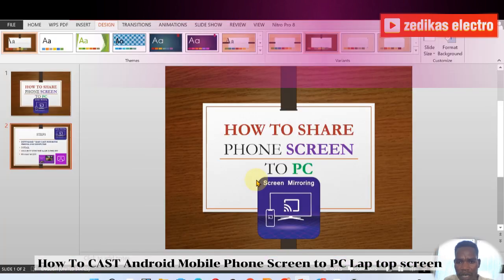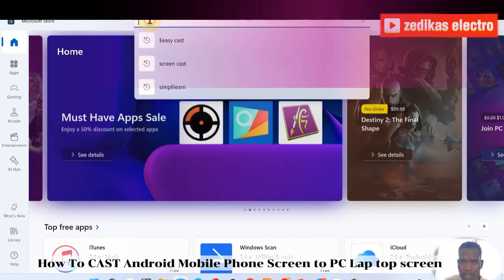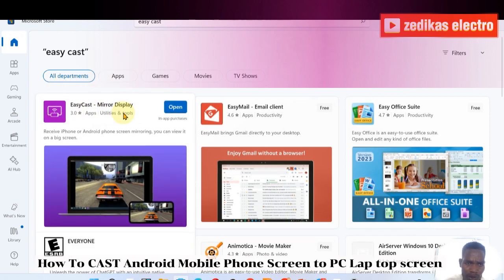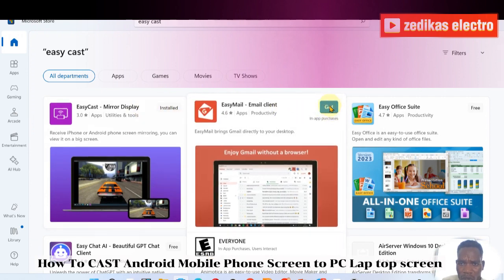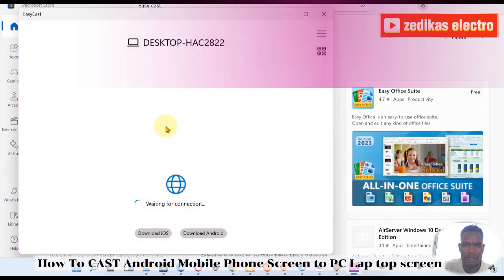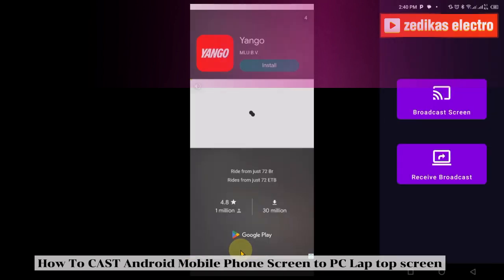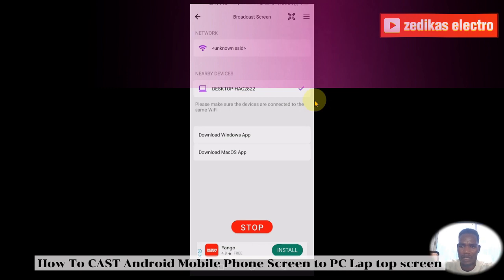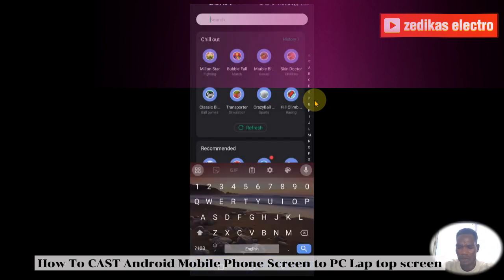How to mirror an Android screen to PC: The Ultimate Guide to Wireless Screen Sharing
Learn how to mirror your Android mobile phone screen to your PC laptop for free in this step-by-step tutorial. Connect your phone to your laptop and enjoy a larger display for all your favorite apps and content.
0:00 - intro
1:42 - steps ppt tutor
3:10 - desktop screen mirror
5:15 - android screen mirror
5:50 - test
7:00 - connect desktop with android